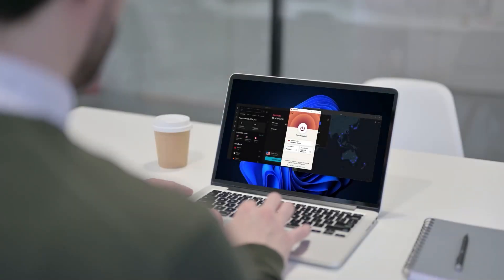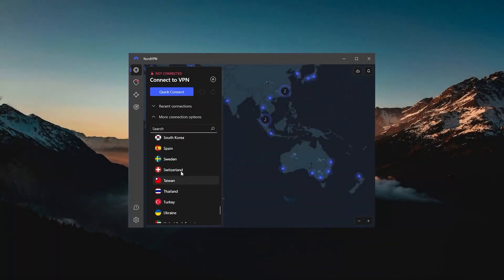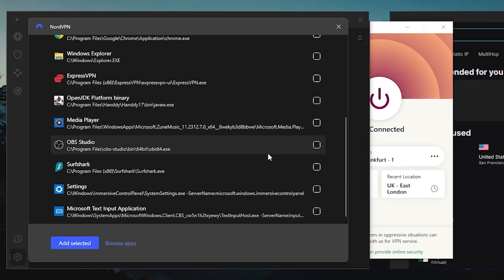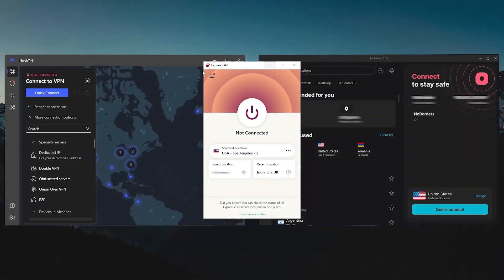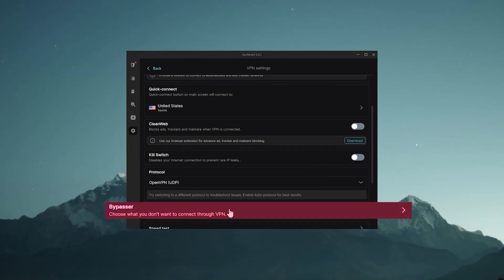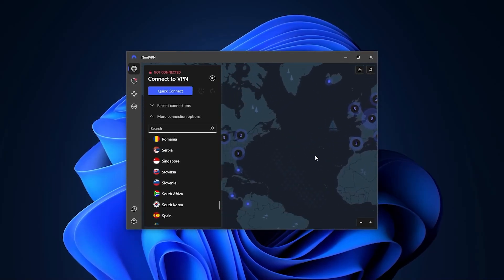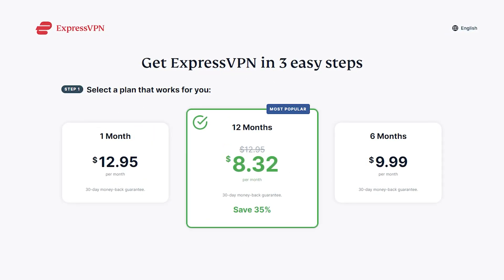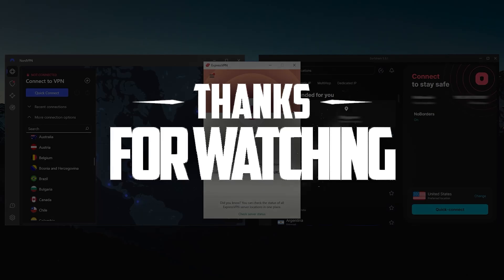Learn How to Use a VPN: Ultimate VPN Tutorial (2026)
🌐 Learn How to Use a VPN With This VPN Tutorial🌐

Simplifying VPN Usage - A Step-by-Step Guide

Explore the straightforward process of using a VPN with a focus on three top contenders: ExpressVPN, NordVPN, and Surfshark. This section demystifies the VPN setup process, ensuring users can seamlessly integrate VPN protection into their daily online activities.

ExpressVPN - Premium Security Made Simple

ExpressVPN stands out as the preferred choice for daily use, offering a reliable and user-friendly VPN experience. Learn about ExpressVPN's interface, key features like VPN locations, kill switch, and split tunneling. Understand the significance of the kill switch and gain insights into selecting the optimal protocol for enhanced performance.

NordVPN and Surfshark - Alternatives with Unique Features

For users seeking alternatives to ExpressVPN, this section explores the features of NordVPN and Surfshark. Both alternatives offer distinct advantages, and the tutorial guides users through the setup process for each. Users gain insights into maximizing the potential of these VPNs, emphasizing the importance of checking reviews to align VPN features with individual preferences.

And that's pretty much it for this video. Again, if you guys are interested in learning more about the privacy policy, speeds, streaming and torrenting capabilities as well as security and features, you'll find the full reviews down below and you'll find links to pricing discounts if you'd like to jump straight to those. Either way, they're all covered by 30 day money back guarantee, so you can test drive these VPNs for 30 days risk free. Otherwise you can simply get yourself the refund if you're not satisfied for whatever reason.

Thank you guys very much for watching and I'll see you the next one. Have a wonderful day.

Hope you enjoyed my Learn How to Use a VPN With This VPN Tutorial (2026) Video.